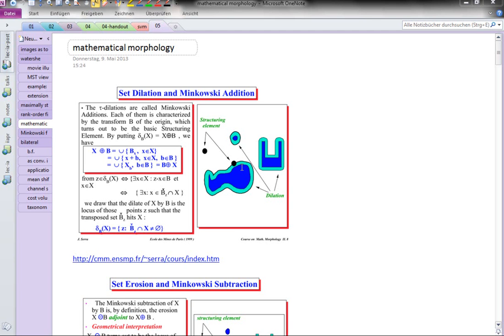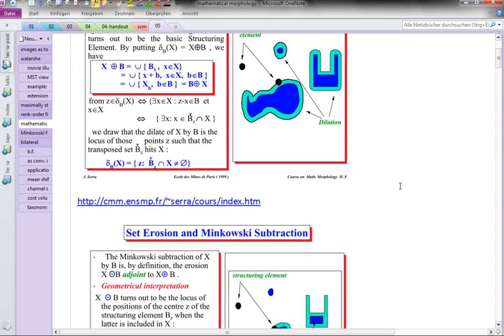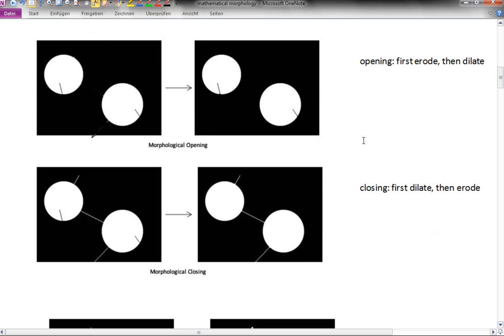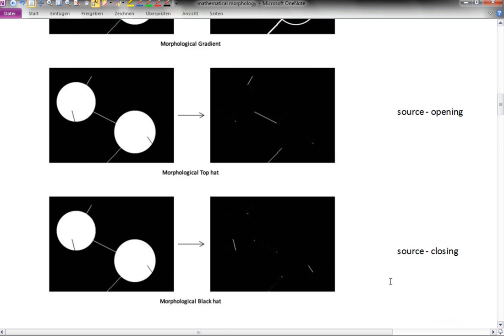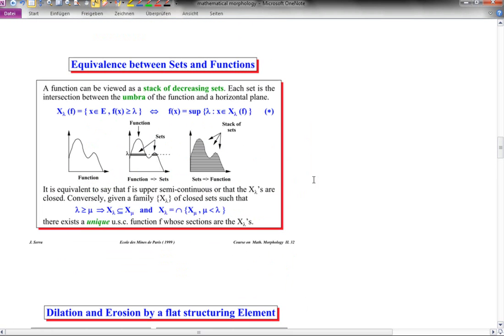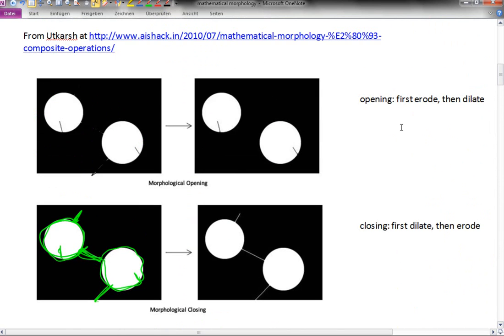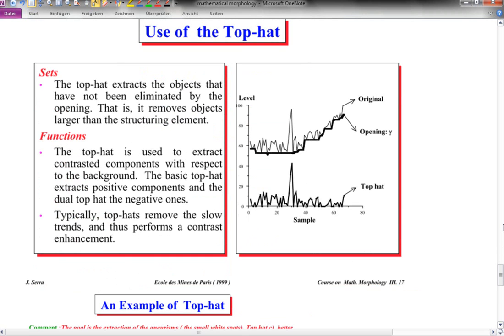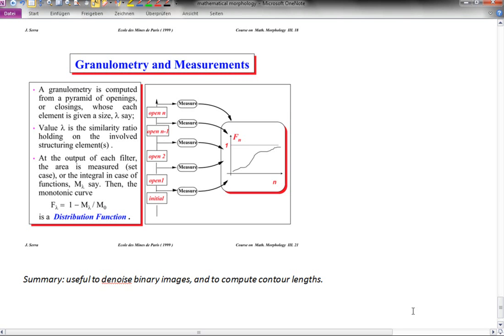5.3 Mathematical Morphology | Image Analysis Class 2013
The Image Analysis Class 2013 by Prof. Fred Hamprecht. It took place at the HCI / Heidelberg University during the summer term of 2013.

Part 03 -- Mathematical Morphology